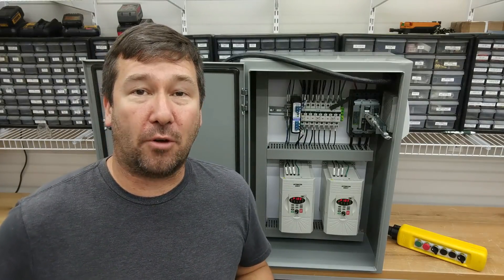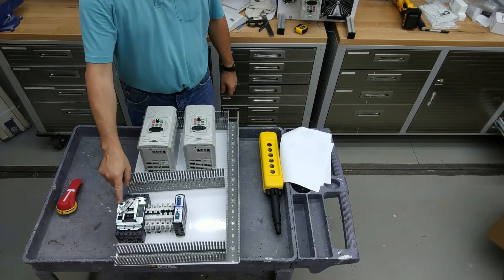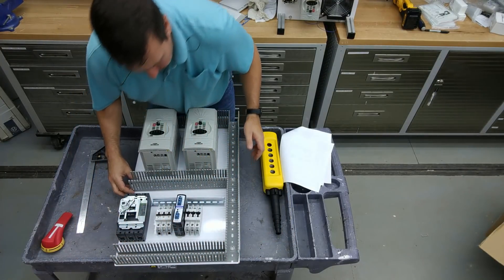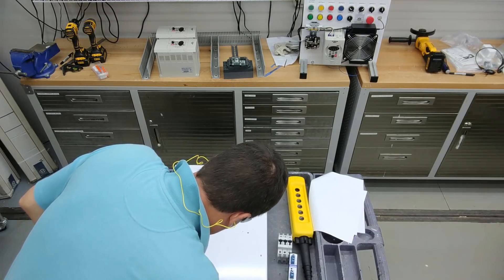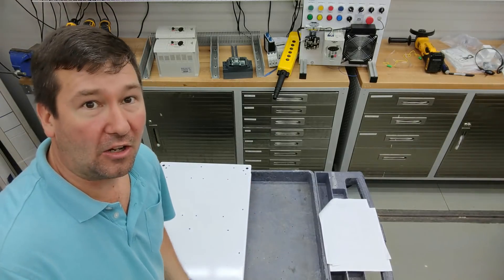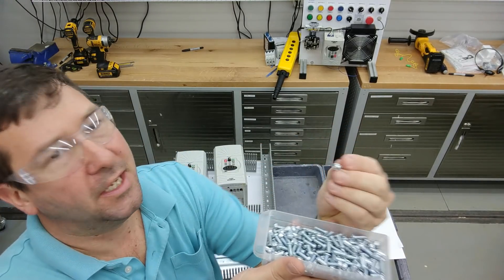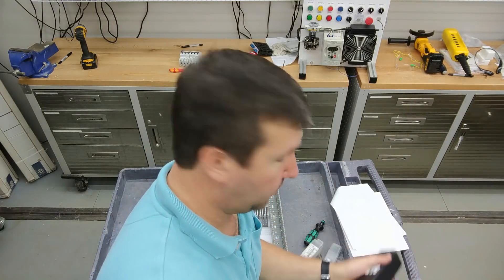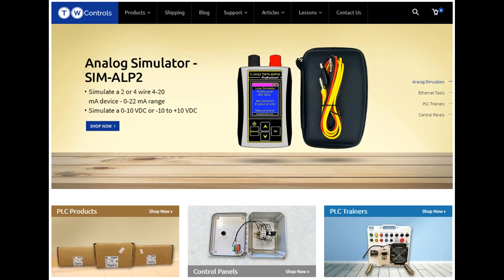Control Panel Building Mounting Components Part 3 of 6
In this video series we will walk through the steps of building an Industrial Control Panel.  In this installment we'll go over laying out and mounting components on the panel.